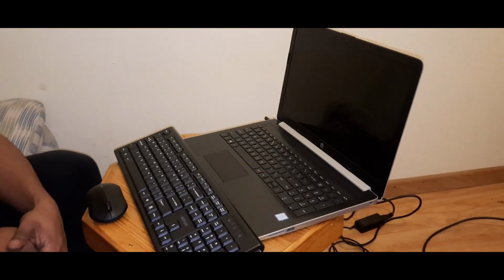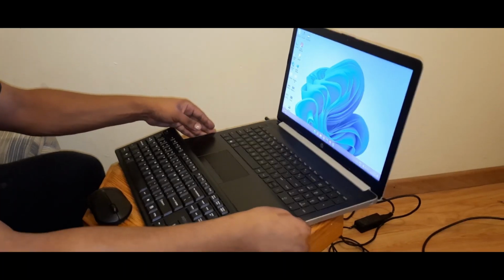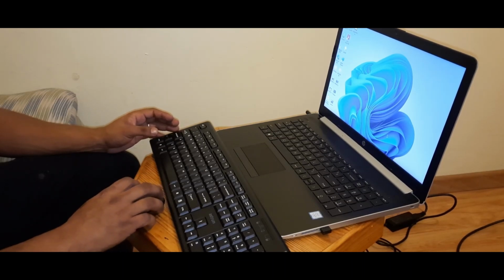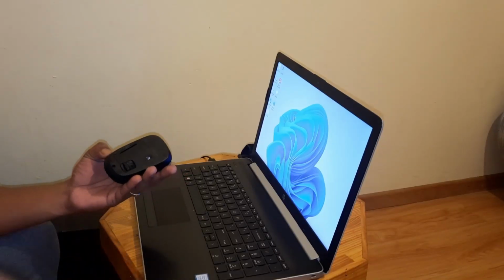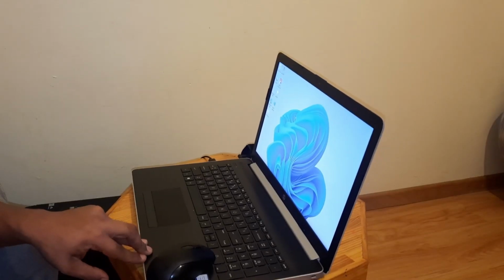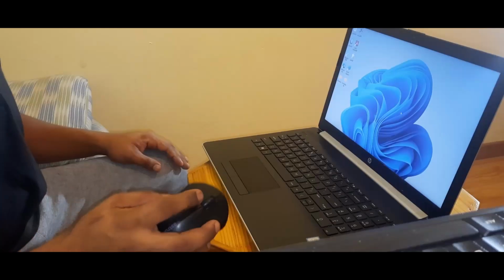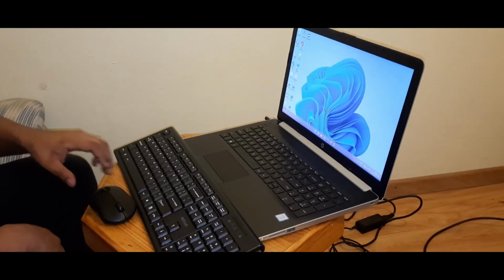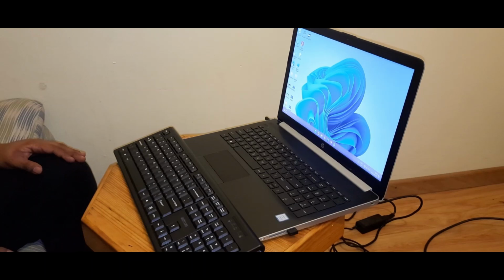Wireless mouse and keyboard setup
In this video I will demonstrate how to setup wireless mouse and keyboards and how to troubleshoot if it is not working.